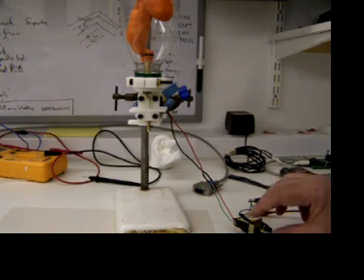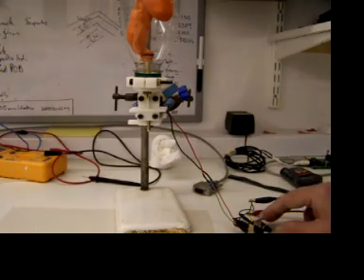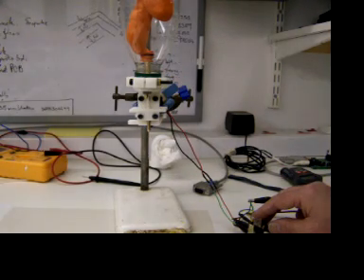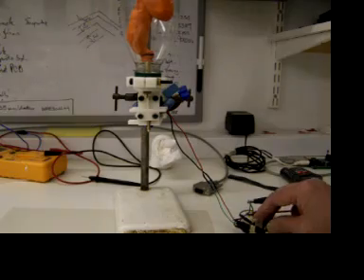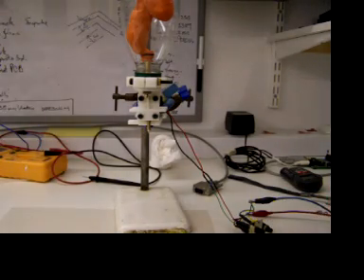RepRap paste extruder